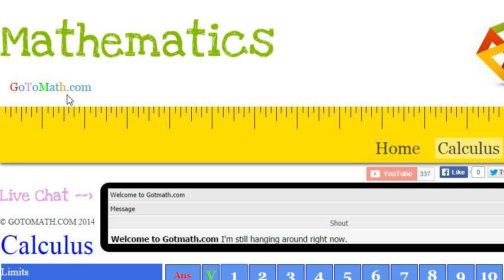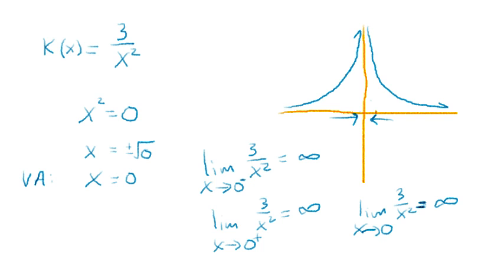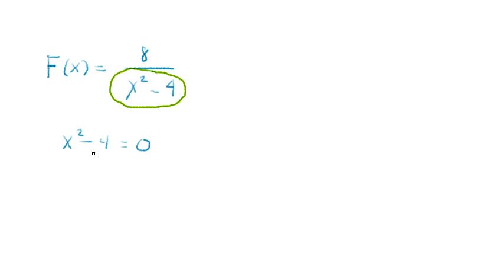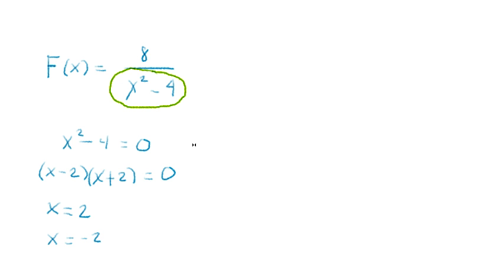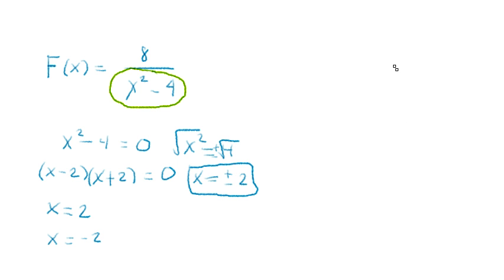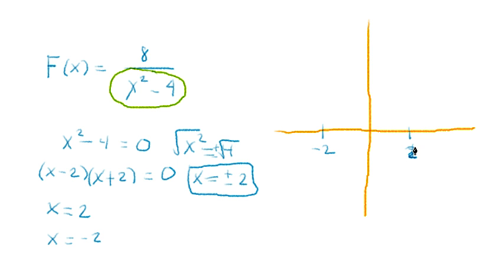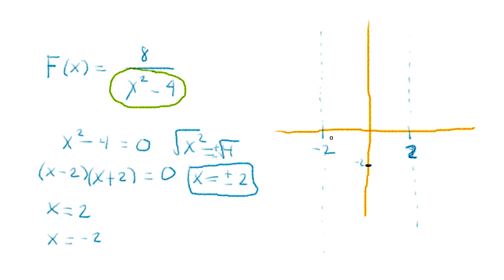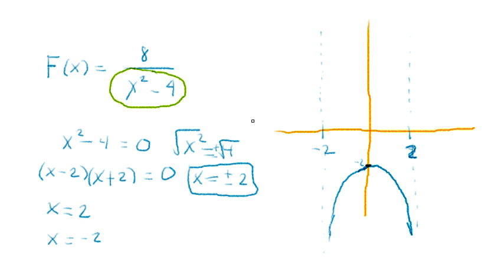Calculus Infinite Limits b1p5